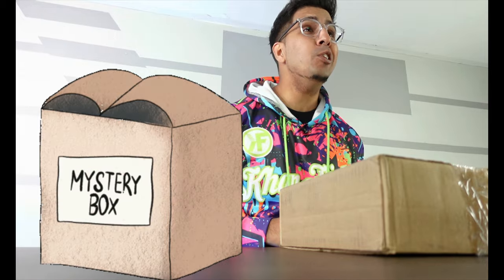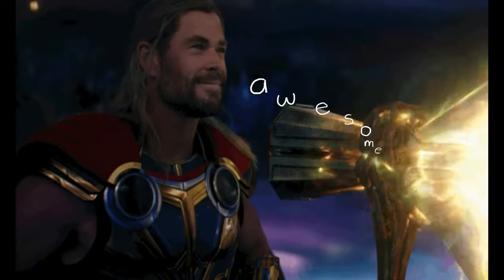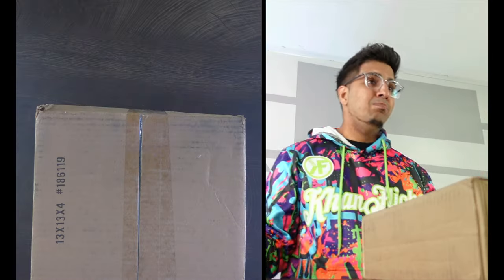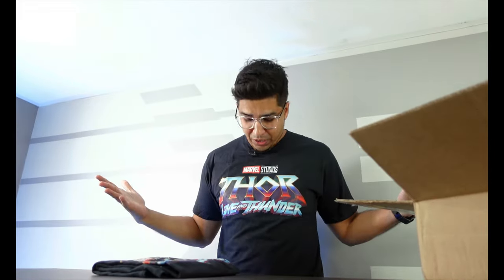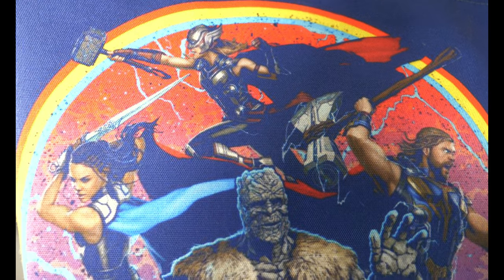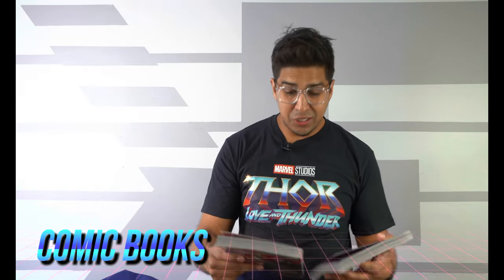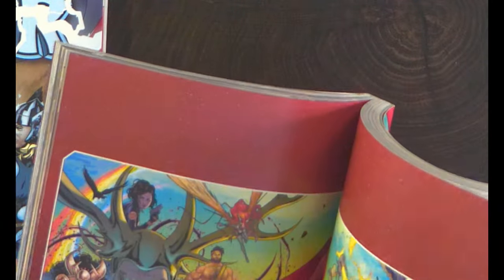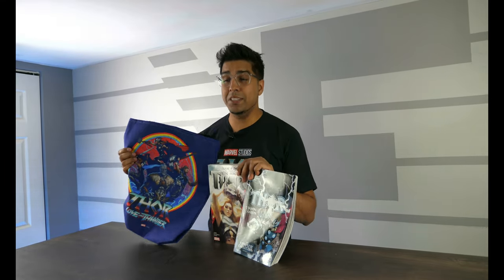THOR: LOVE AND THUNDER - MERCH BOX UNBOXING - Comic Books, Spoilers, and More!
THOR: LOVE AND THUNDER is finally out! Today we get to unbox an amazing gift from the movie! Be sure to check it out in theaters now if you haven't already!

Thank you once again to Marvel Studios and Allied Global Marketing for the free products

Experience THOR: LOVE AND THUNDER only in theaters July 8!

00:00 Intro
00:40 Unboxing Merchandise
02:08 Conclusion
03:42 Conclusion